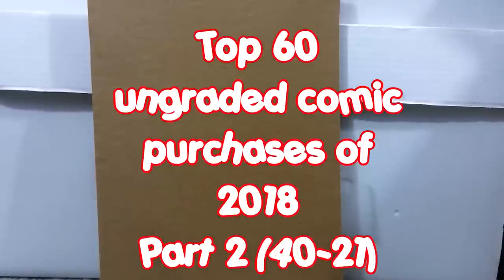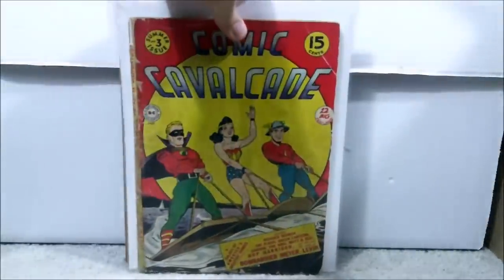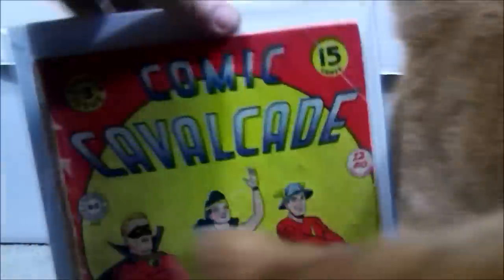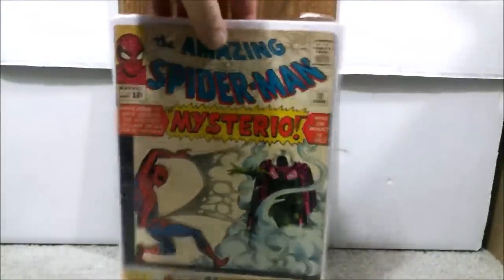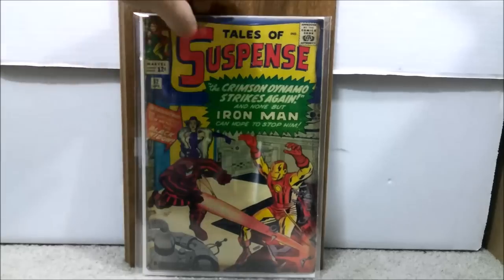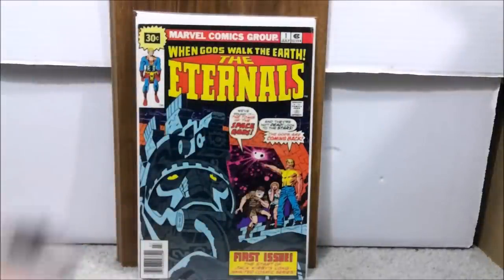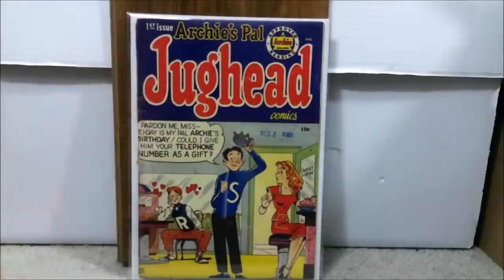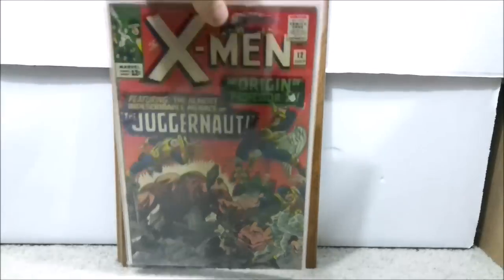My Top 60 (Part 2) ungraded comic purchases of 2018 ( 2 of 3)